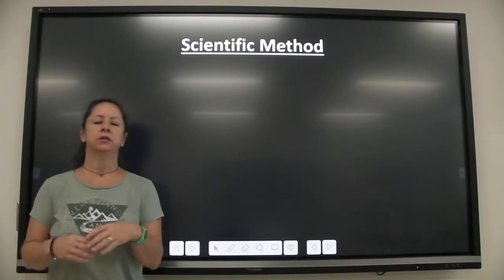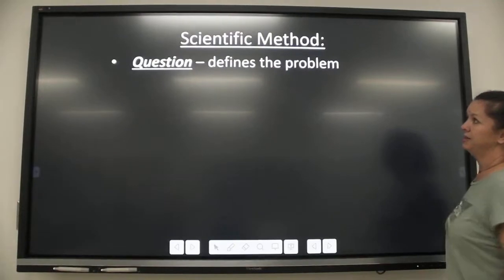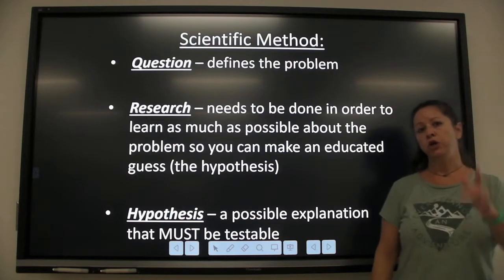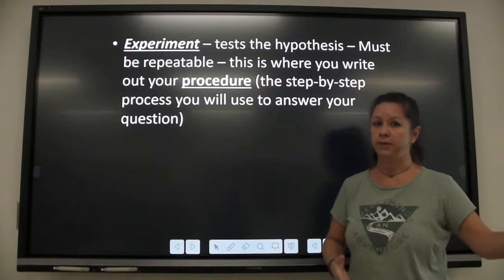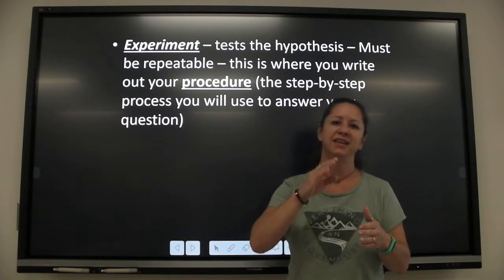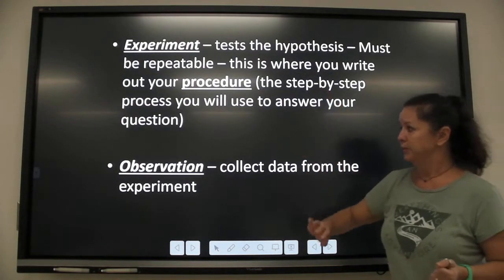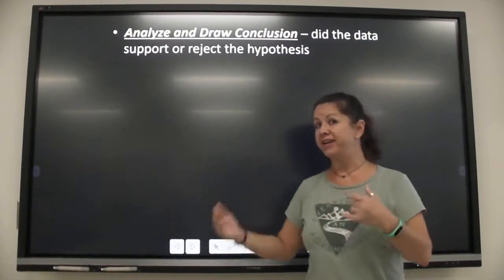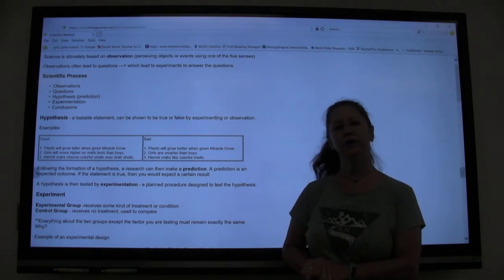Scientific Method Notes